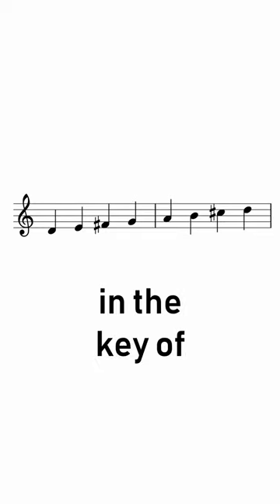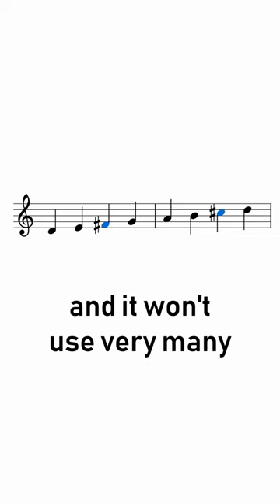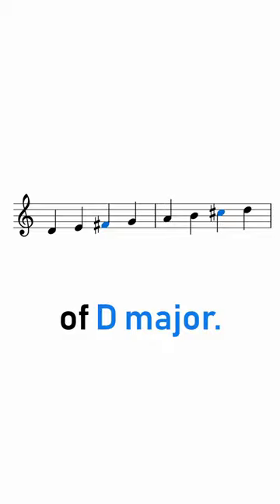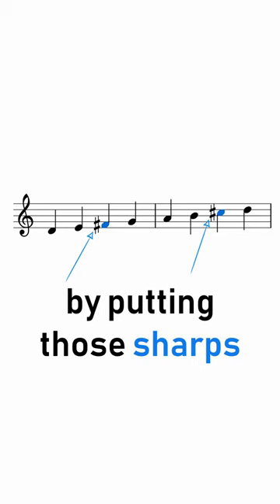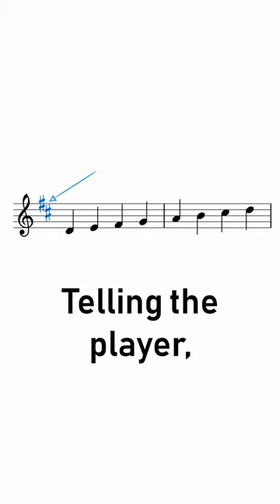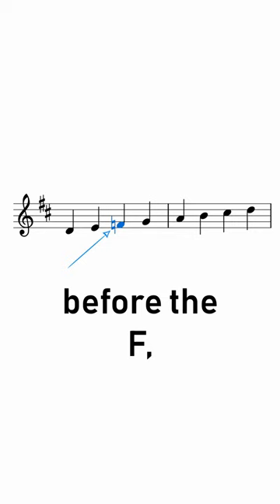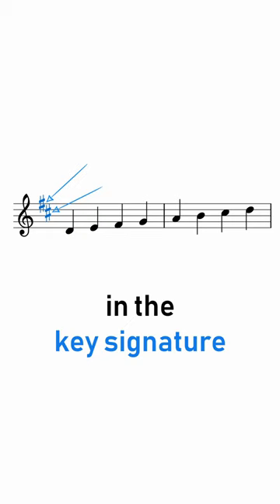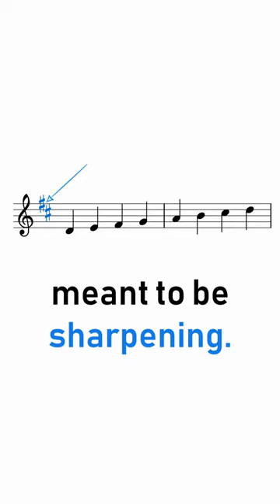Why do we use a key signature?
This short is an excerpt from my "Music Theory Iceberg video, which you can watch in full

Short edited by Rob Goorney